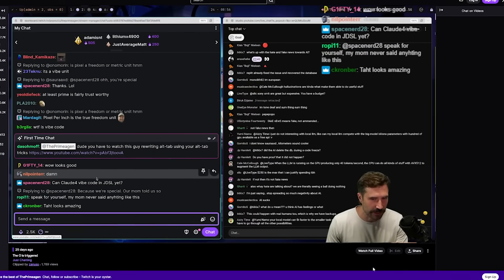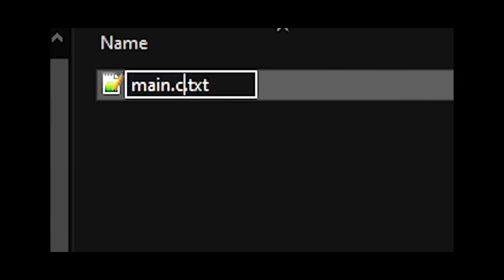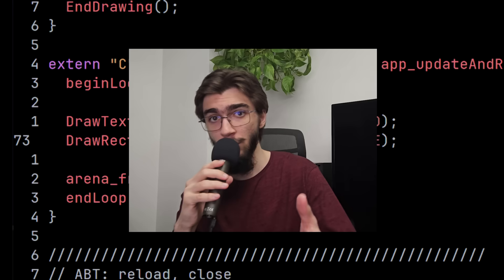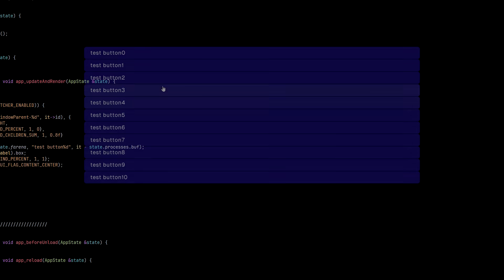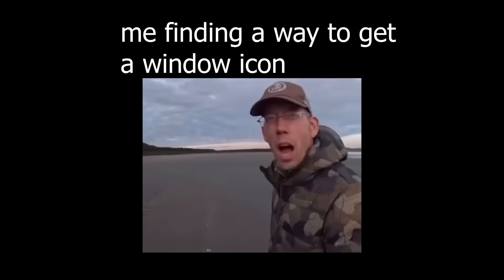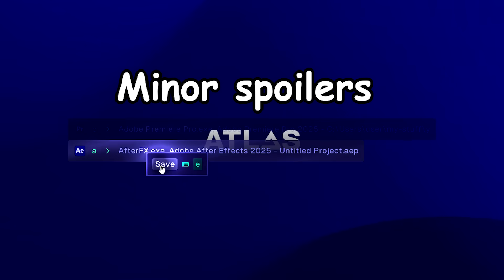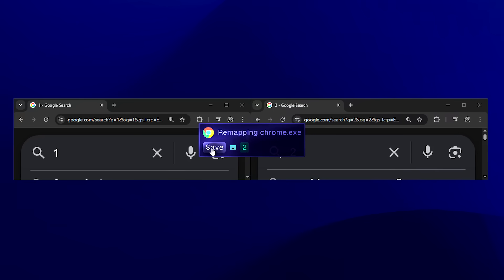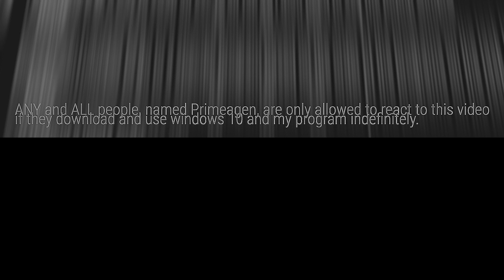proving my biggest hater wrong by rewriting everything in C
The Primeagen or else known as The Prime Time criticized my alt tab replacement program.

I wrote the first version in Visual Studio, using WinForms Microsoft C#. After making my first video Prime reacted to it, and gave some (mild) criticism (lol). Now I rewrote it in C and C++ from scratch ( in neovim btw ) , using handmade hero style , and adding new features that fix Prime 's criticism.

This is all satire, Primeagen had a nice reaction and I enjoyed it a ton.